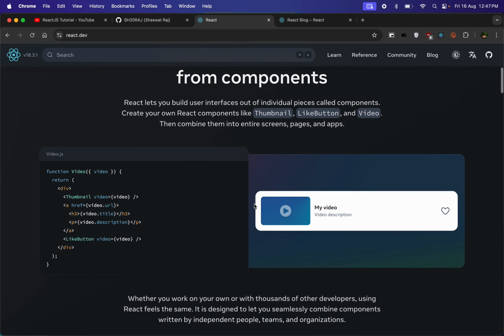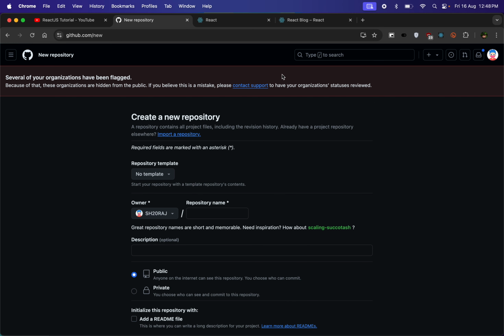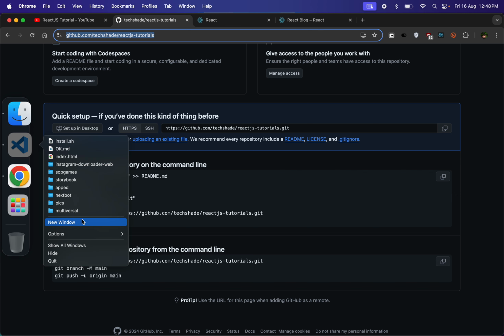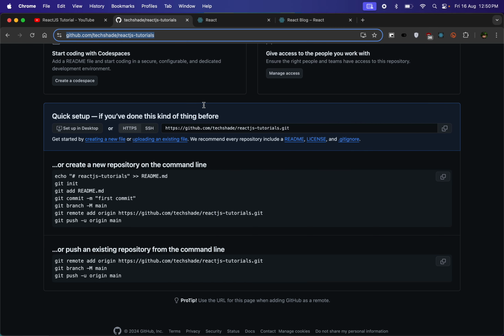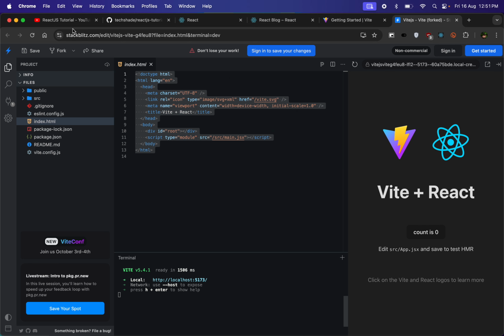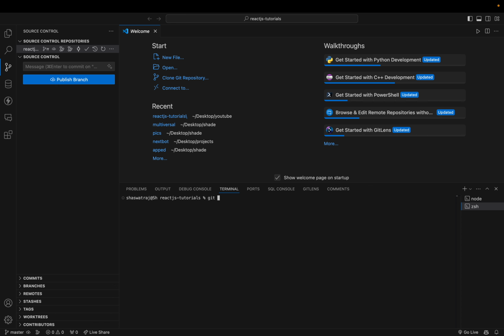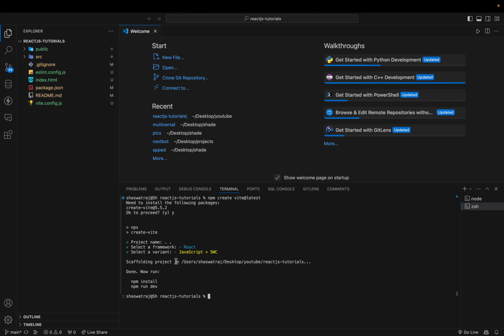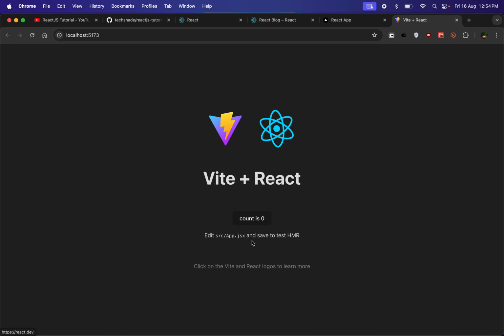ReactJS Installation and Introduction || Vite + Create-React-App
create react app installation error,react installation with vite,vite is the new webpack and create-react-app killer!,install and setup reactjs,getting started with react and vitejs,download and install react js,installation,react and vitejs,vitejs and react,vite with react and typescript,how install react on ubuntu 22.04 lts and create react.js application,how to install react in android,vite react install,createreactapp create Free Online Image Compressor